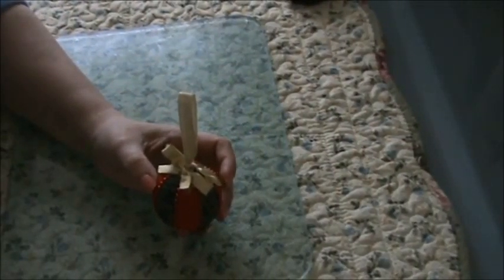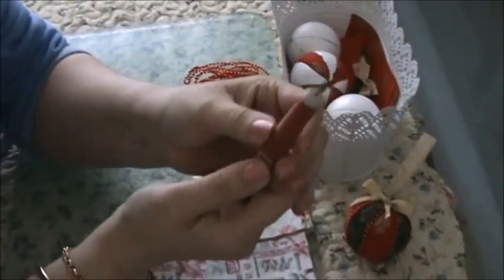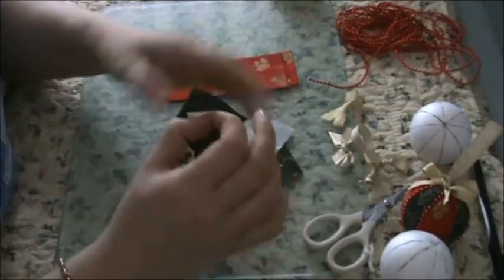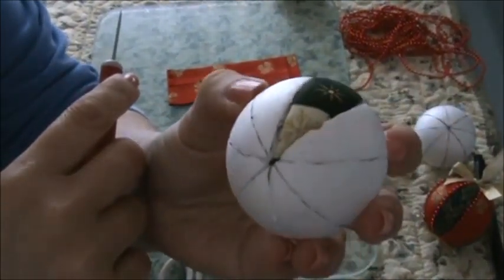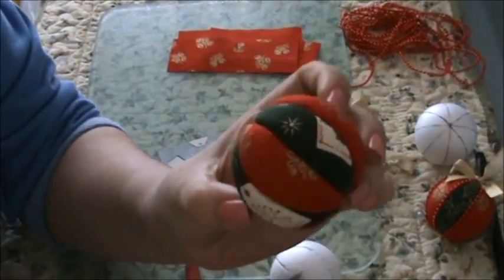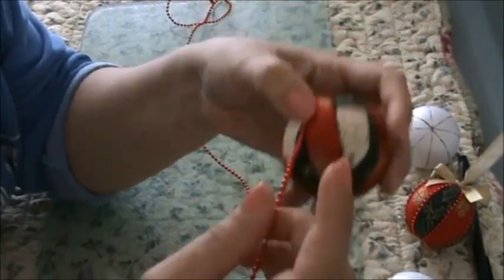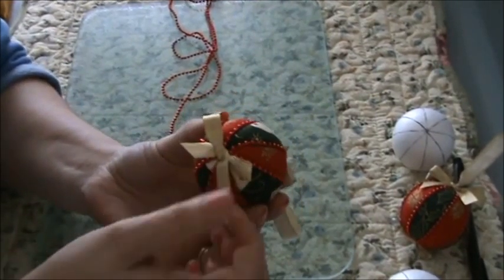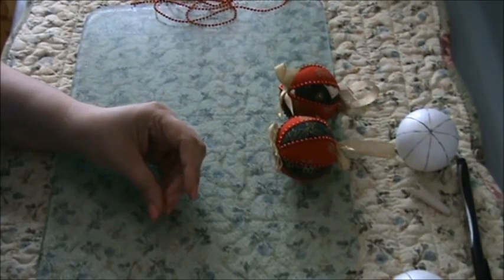A quick fabric christmas DIY bauble tutorial